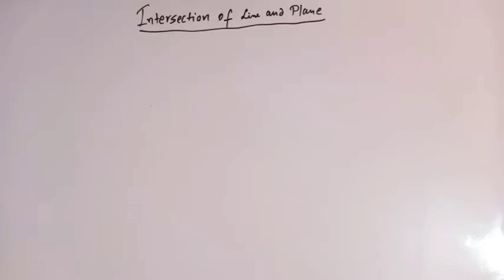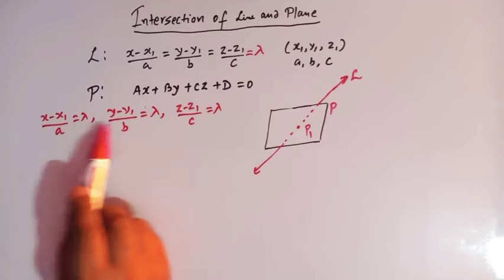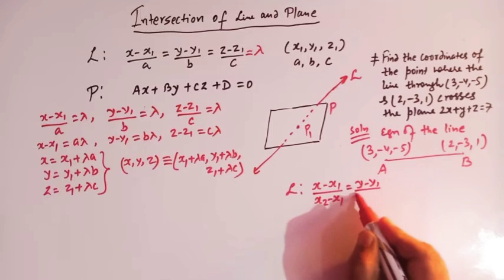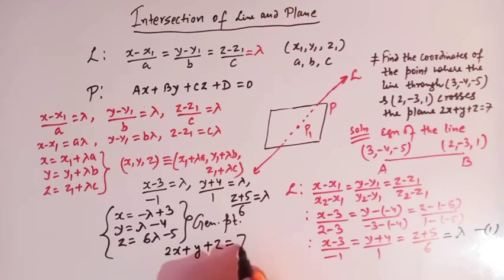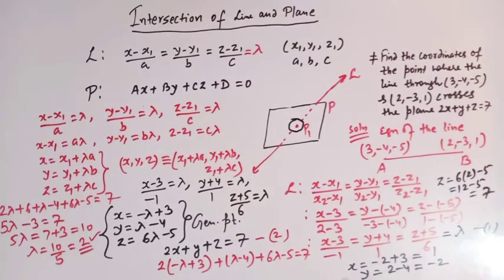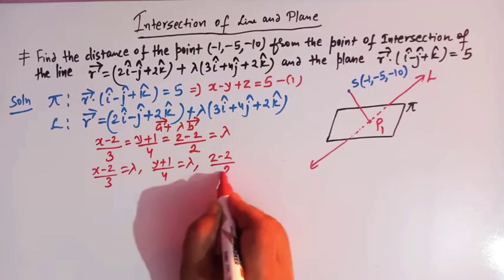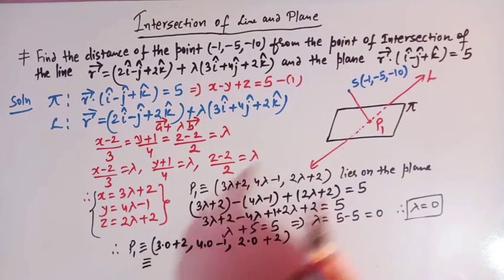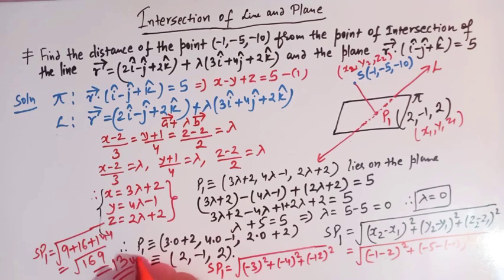Intersection of line and plane -PART 3